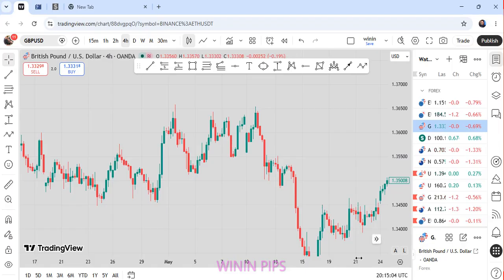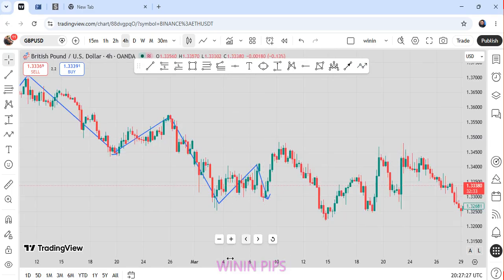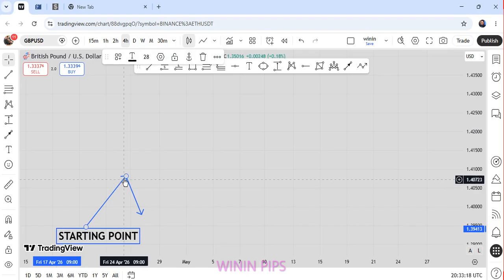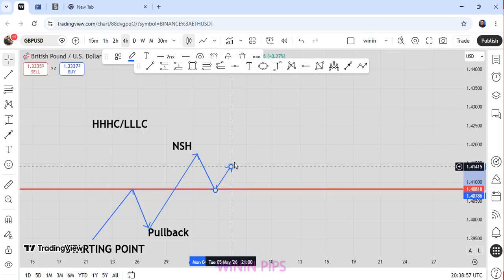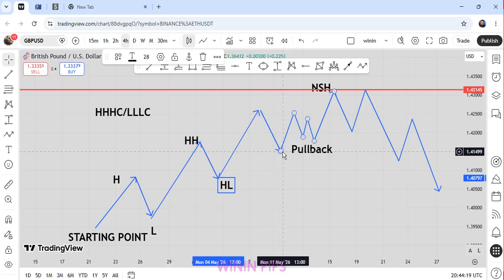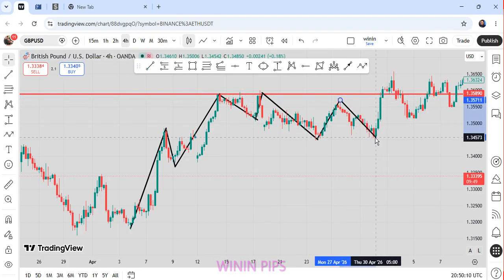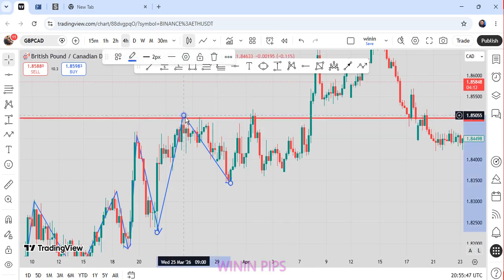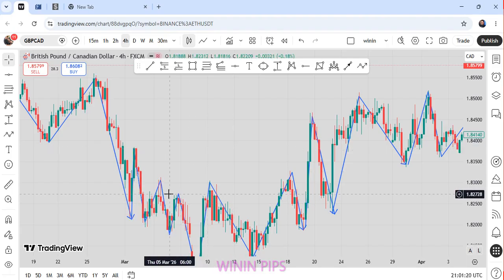Reading Price Action and Market Structure 003